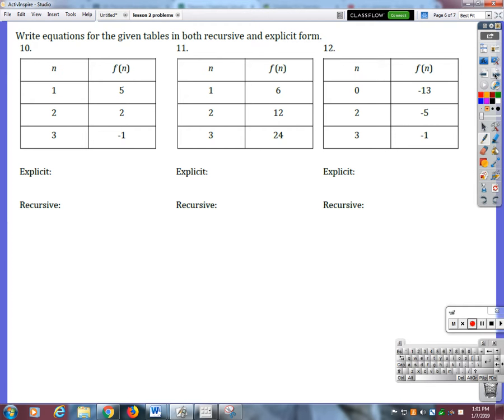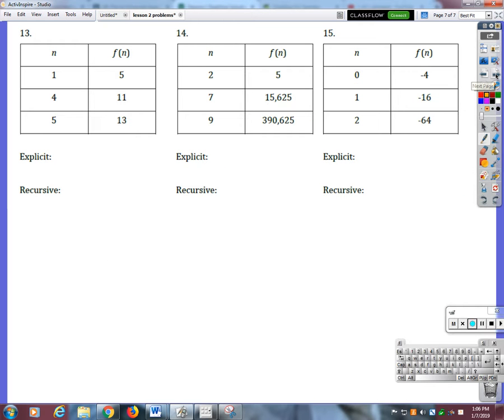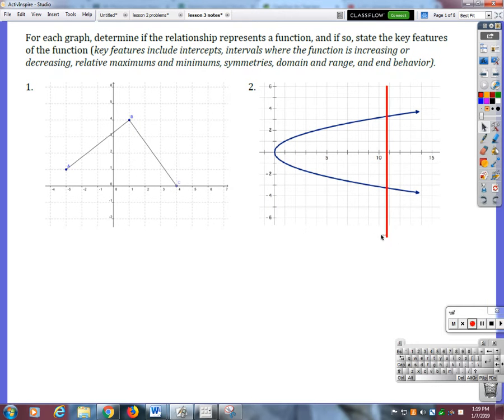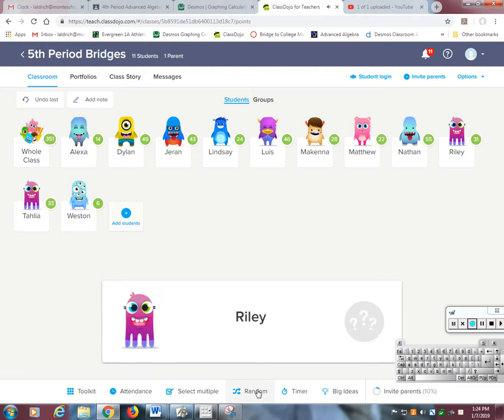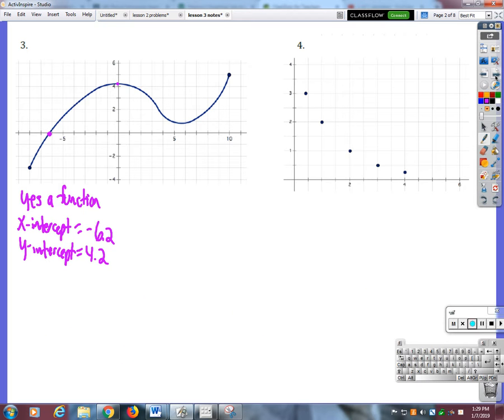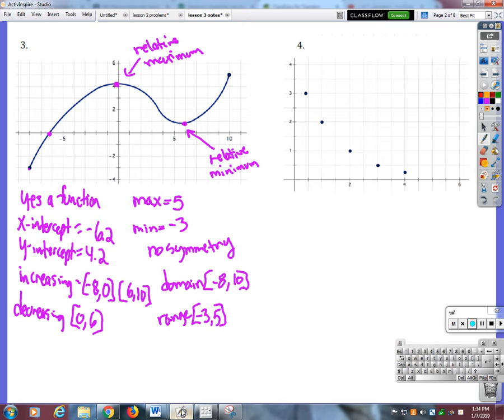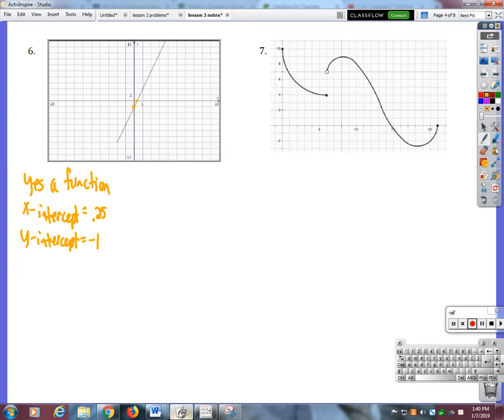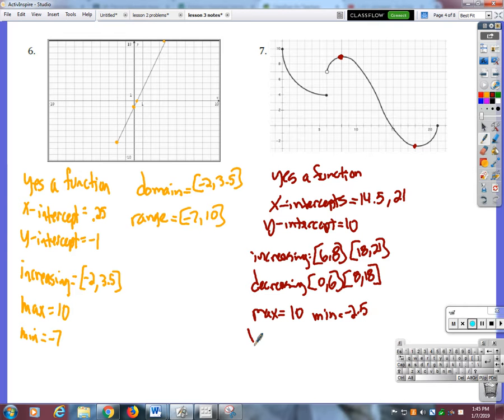bridges 1 7